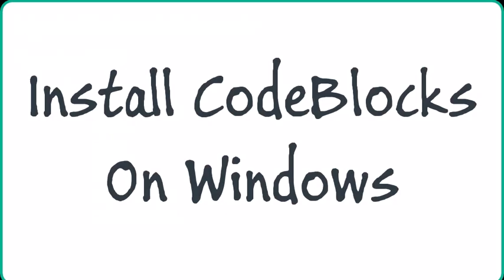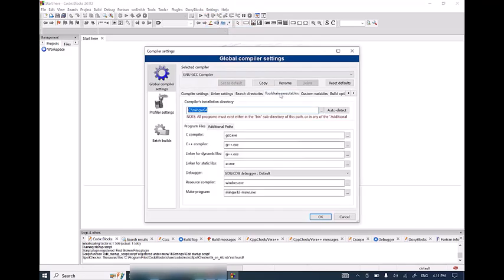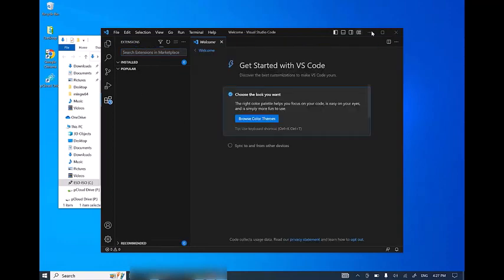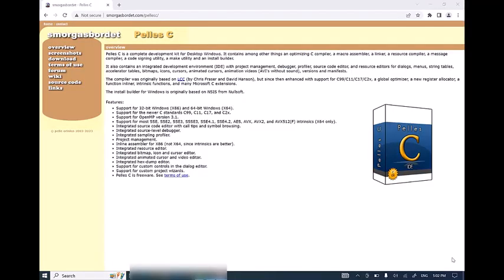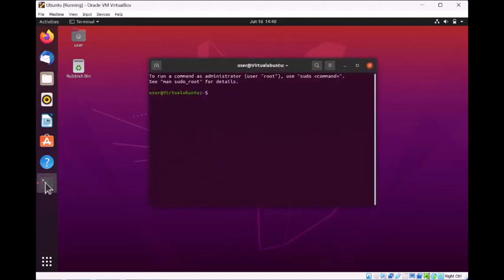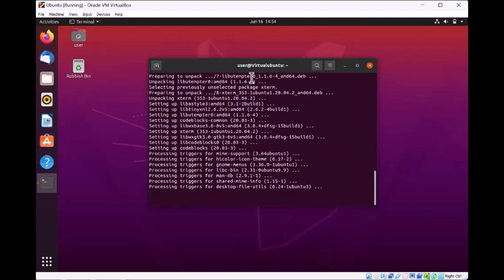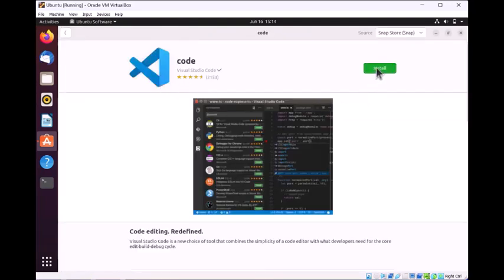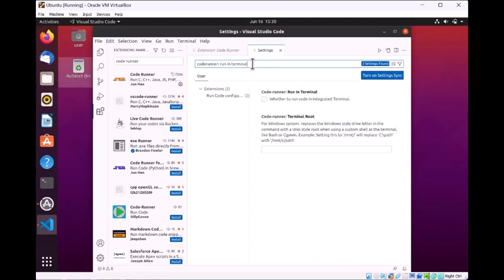Install IDEs for C programming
Install CodeBlocks, VSCode for C programming on Windows, Linux/Ubuntu